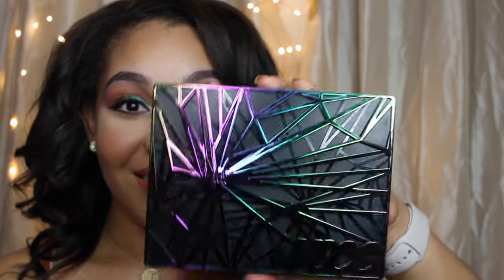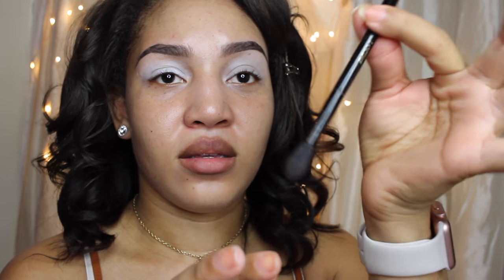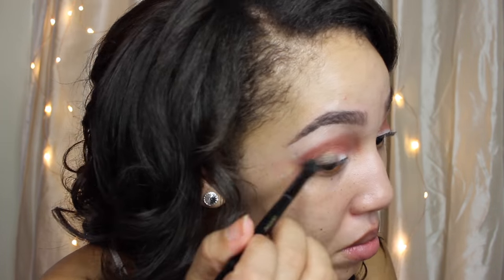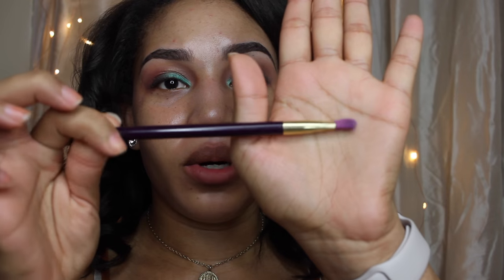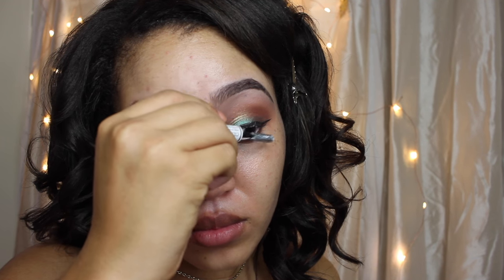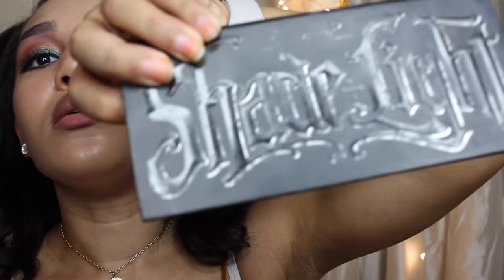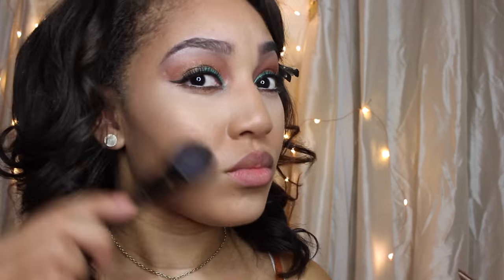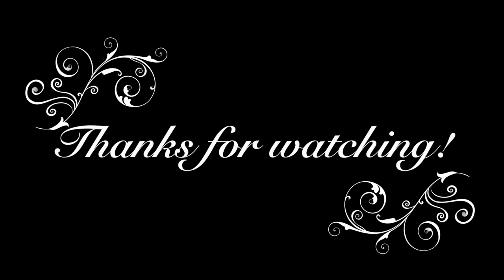Urban Decay Vice Palette Makeup Tutorial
Hello beautiful people! I hope you enjoy this tutorial using the Urban Decay Vice  Palette!

THUMBS UP IF THIS VIDEO HELPS YOU OUT! :D
♡ I do not have an uploading schedule , but if you want to know when I upload, follow me on either Twitter, Facebook or Instagram! ♡

e.l.f. Cosmetics Mineral Infused Face Primer

All editing / channel - BY CARESS DEVINE